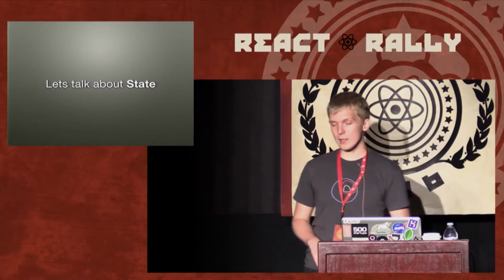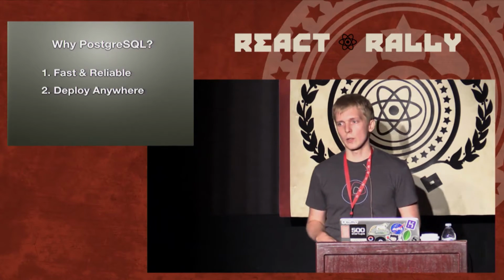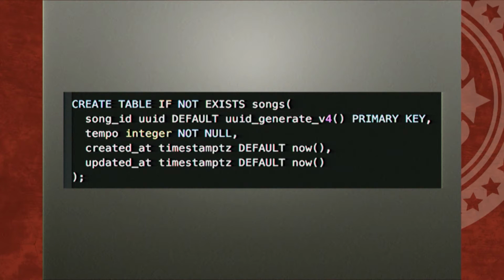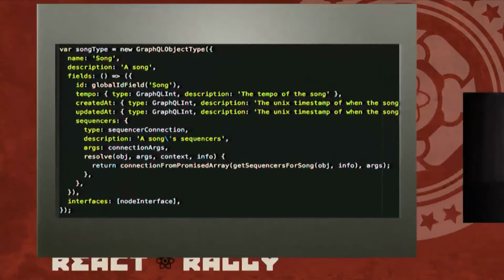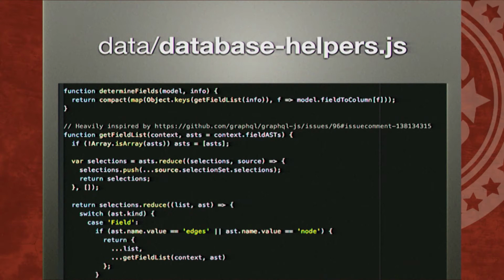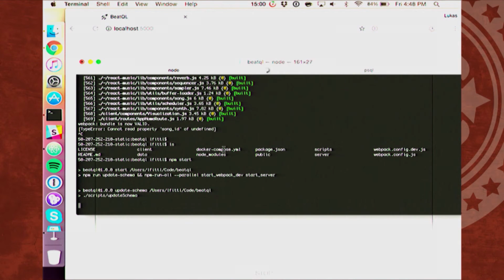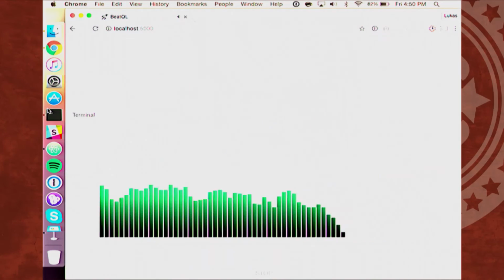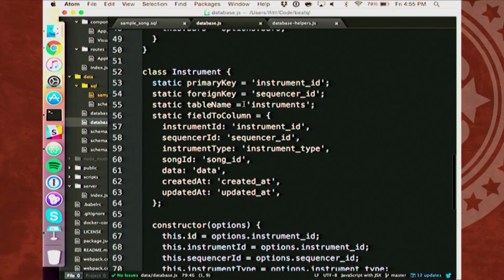Lukas Fittl - Powering React-based Dashboards using GraphQL and PostgreSQL